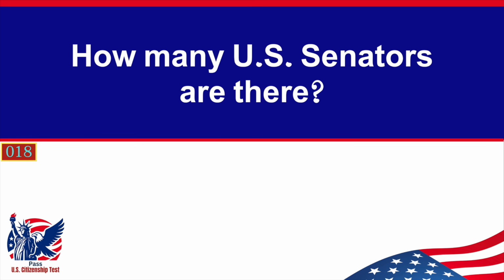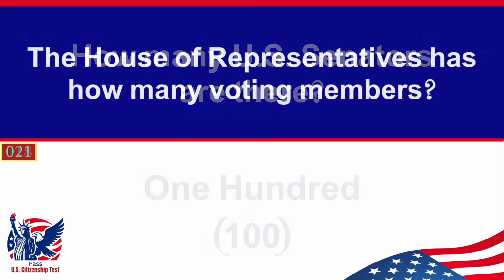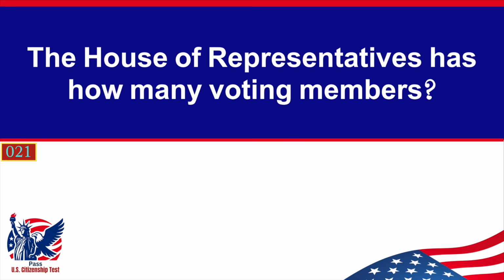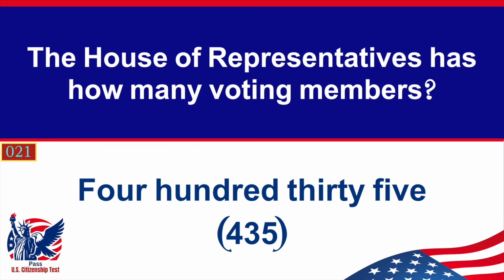2025 random 100 civics questions and answers - U.S. citizenship interview I N400 Interview